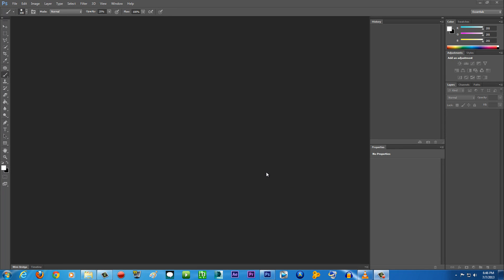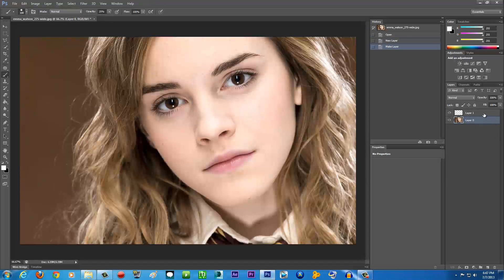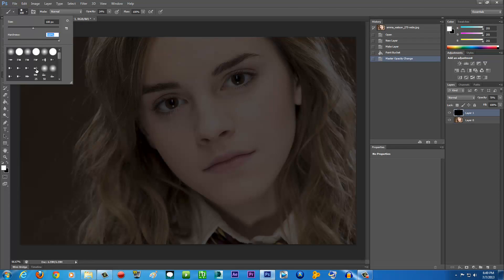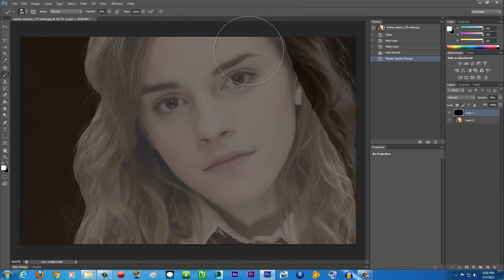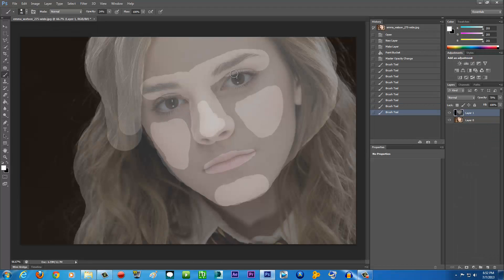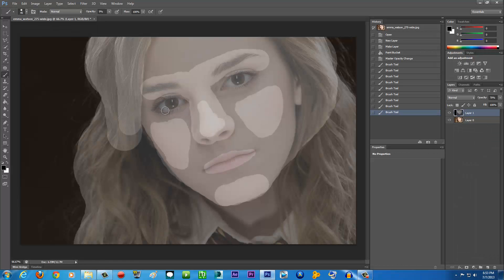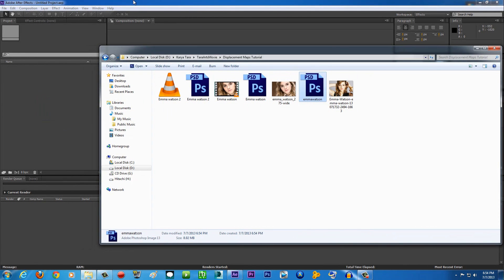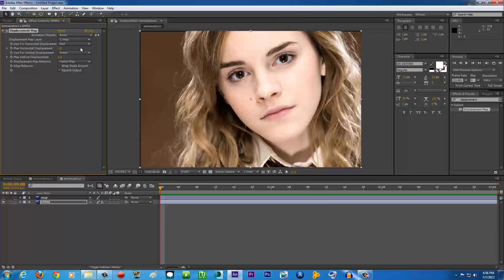After Effects TUTORIALS - How to Make 2d Image to 3D (After Effects & Photoshop)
In this tutorial, I teach you how to make a 3D looking image from just a static 2d image using 2 softwares, Photoshop and After Effects from ADOBE. Hope you gonna find it useful!